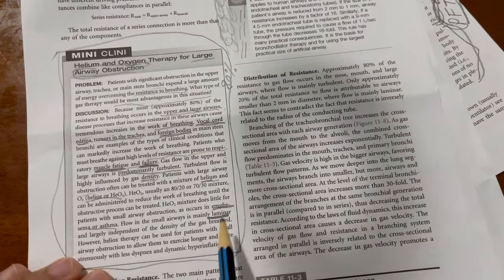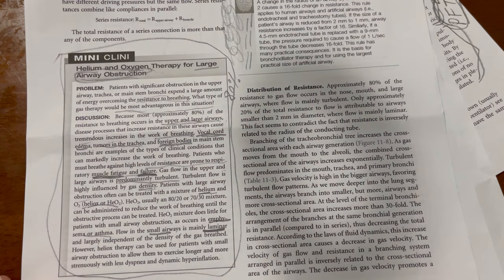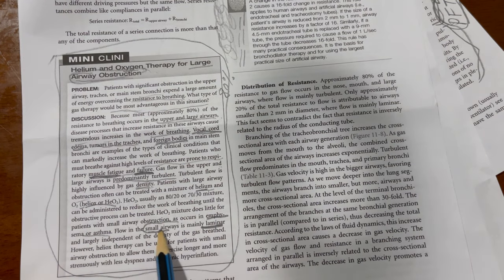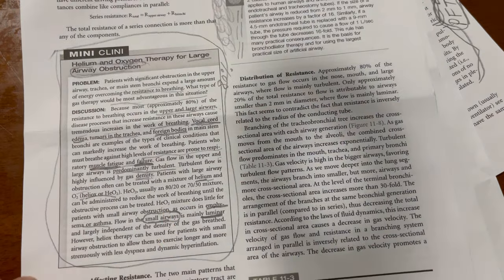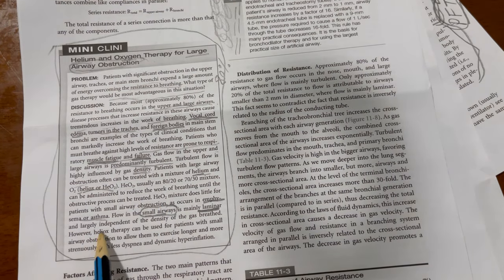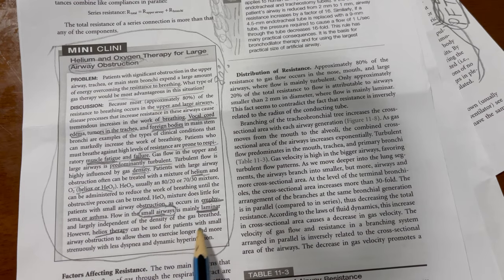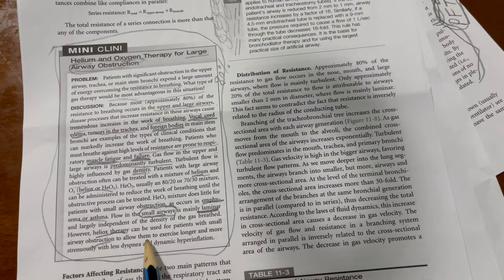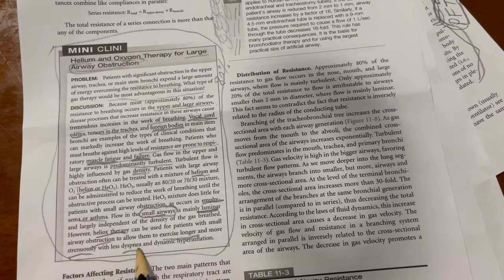Egan’s Fundamental of Respiratory Care Chapter 11 Part 5